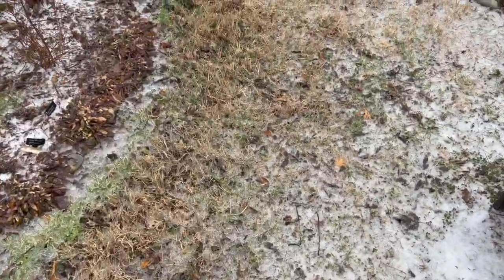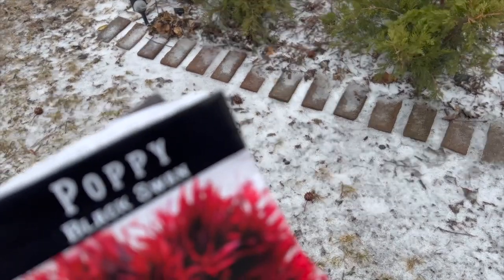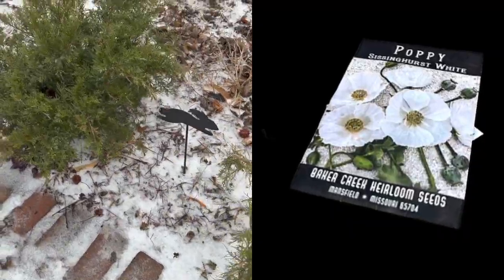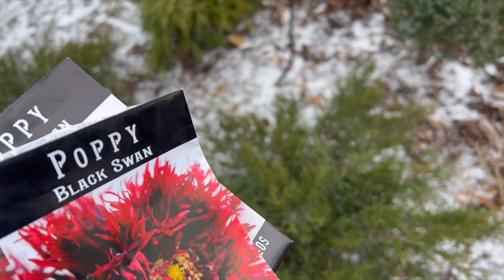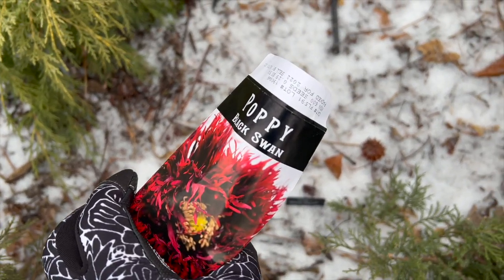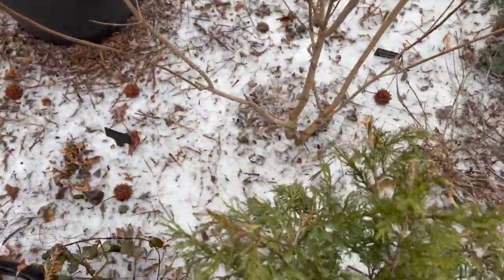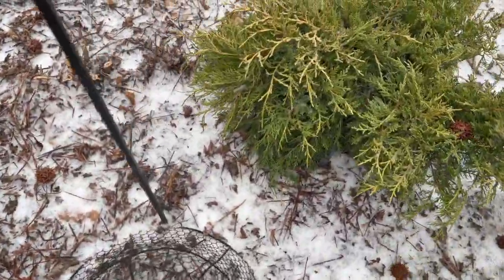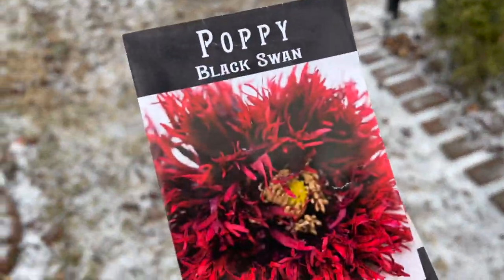Winter Sowing Black Swan Poppy Seeds In The Snow | Modest Vegan Chik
P R O D U C T  L I N K S :
BAKER CREEK BLACK SWAN POPPY SEEDS
LAUREL BLACK WHITE FLORAL GLOVES